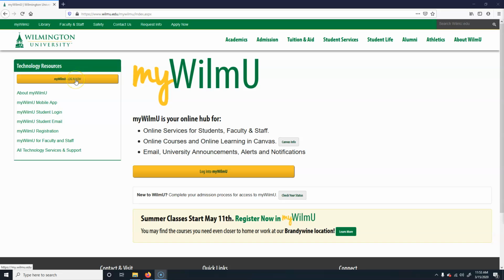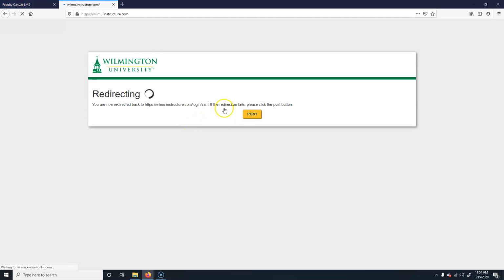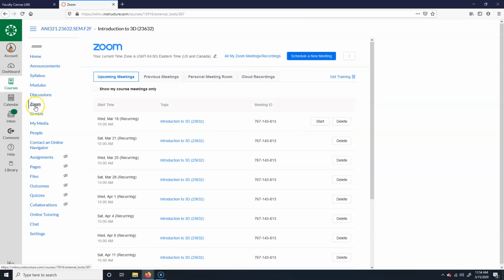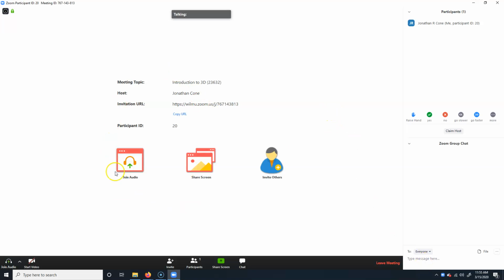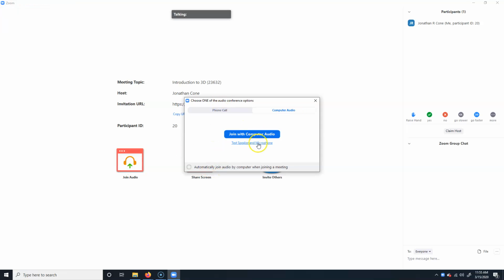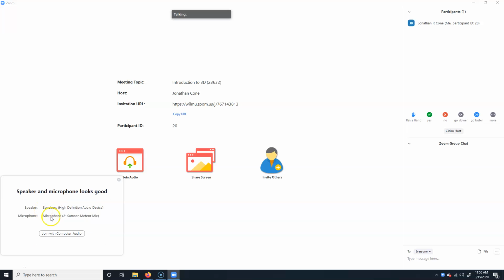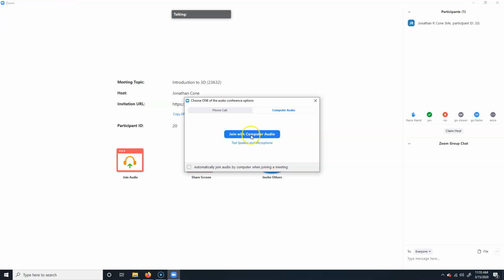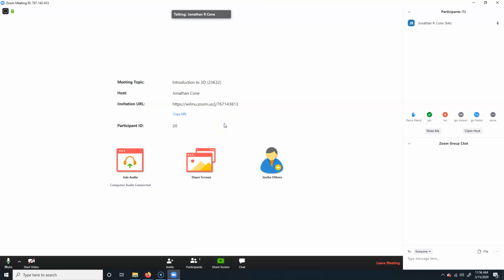Starting Zoom Tutorial